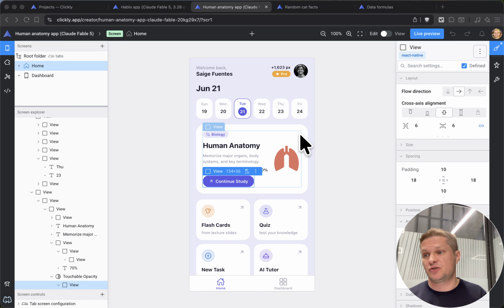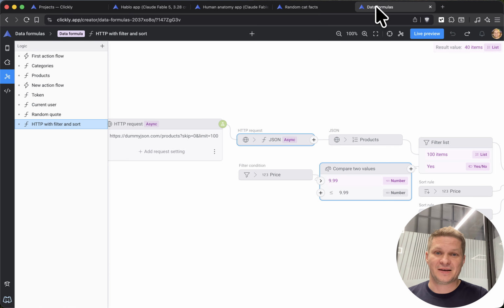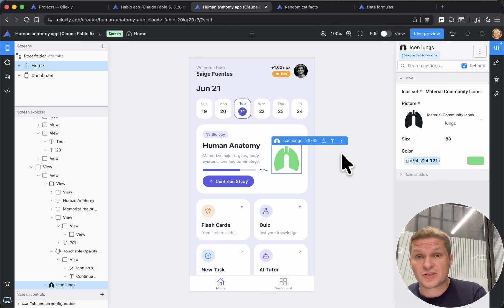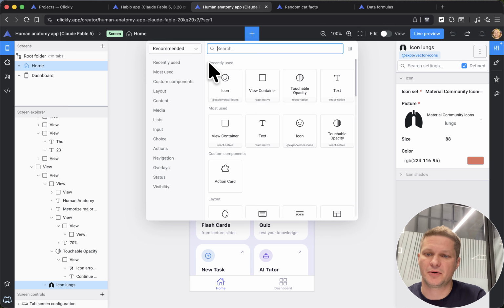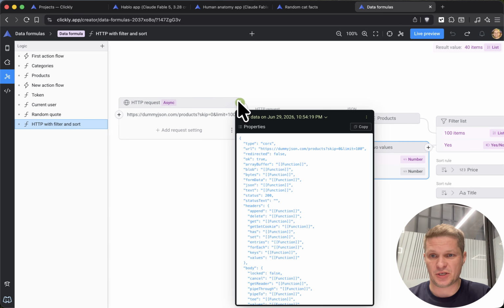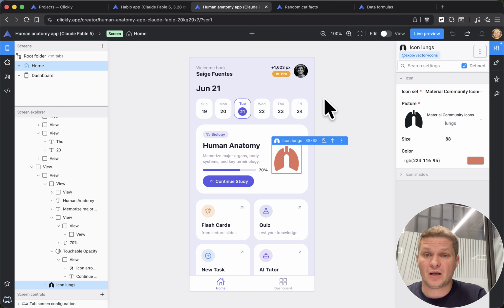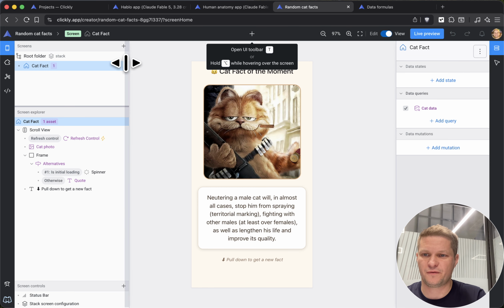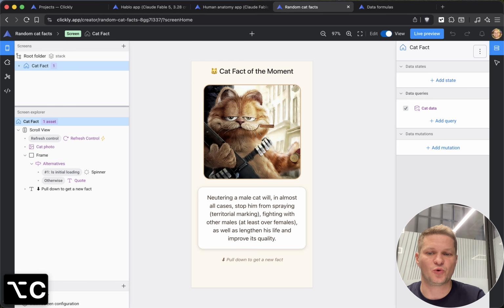What's new - July 6th, 2026